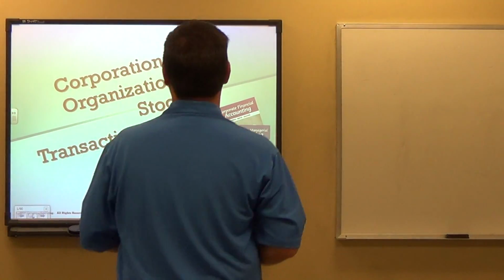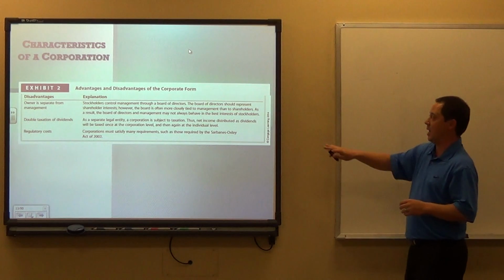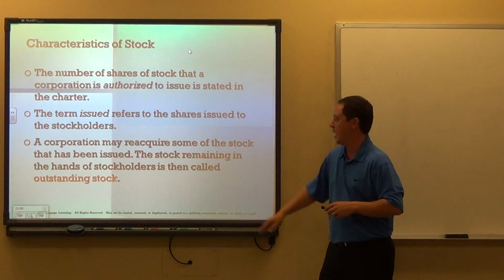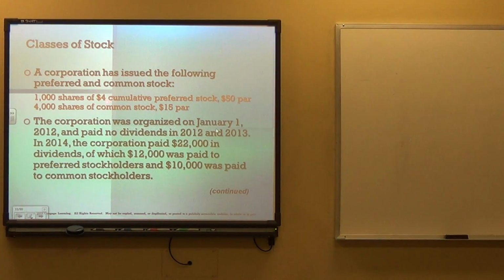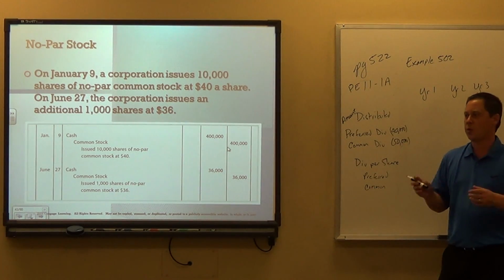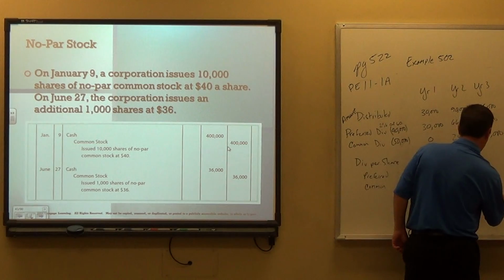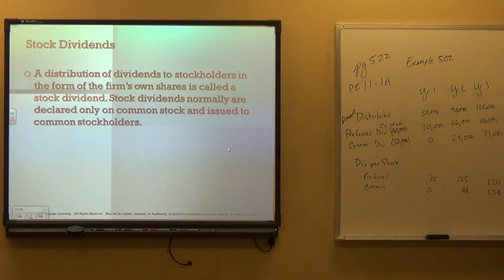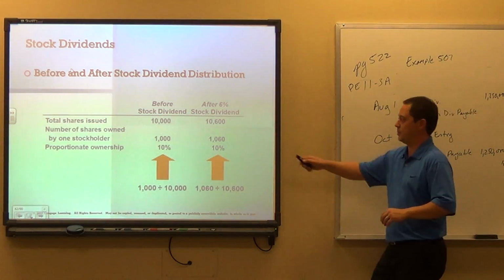Chapter 11 Financial Accounting Lecture